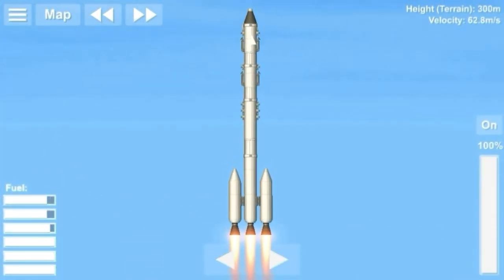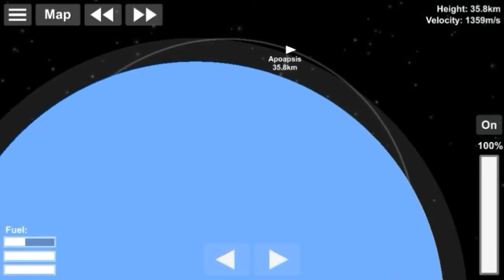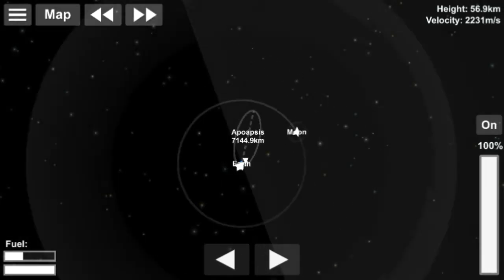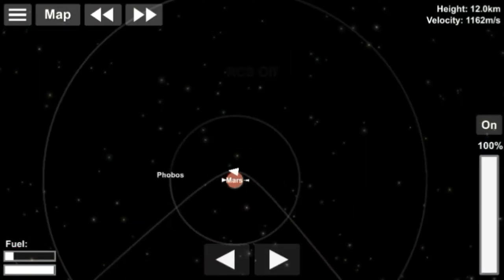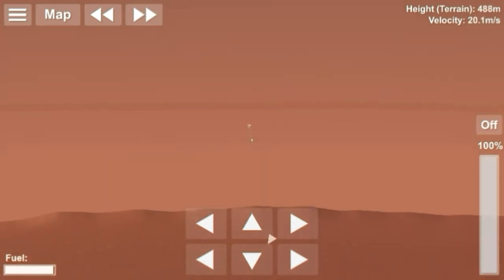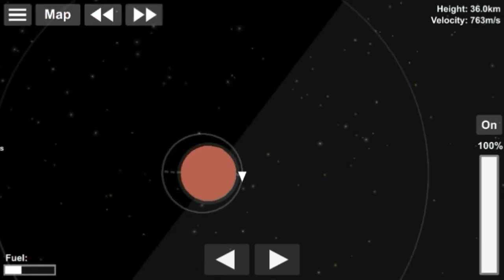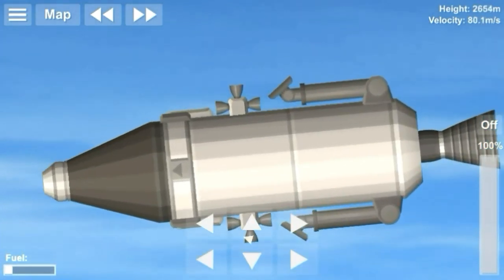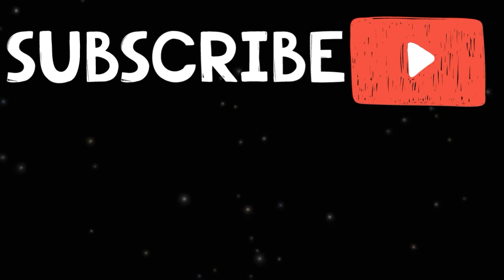How to go to Mars and Back! - SFS for Beginners E04 | SpaceFlight Simulator (SFS)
Hey, this is going to be going to be the last episode of SFS For Beginners. Now that you have learned how to land on Mars and come back, you can go anywhere. If you want to go to other planets, you can do it just as for Mars. If you want to visit their moons, you can be in orbit and do just as I had shown in my Lunar Landing video!